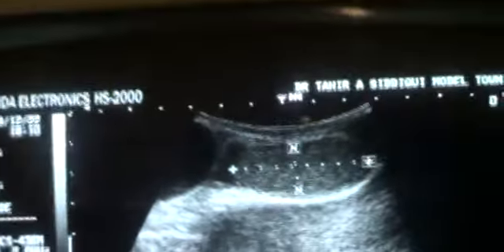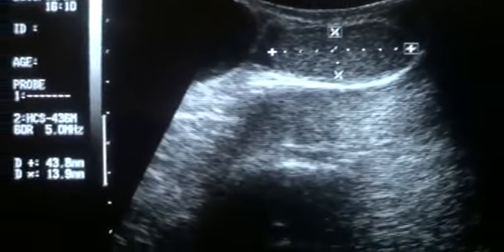SCROTAL HERNIA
Gujranwala. Pakistan